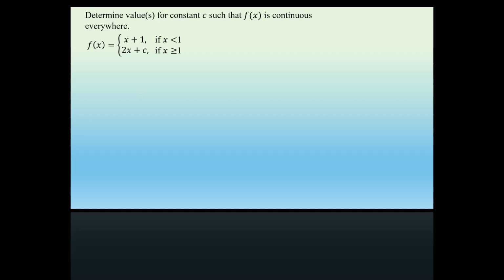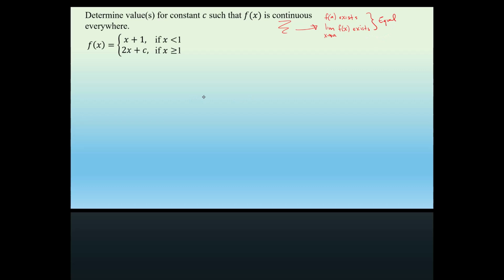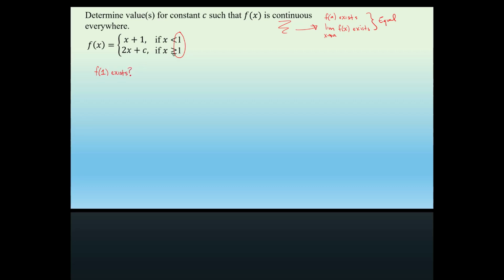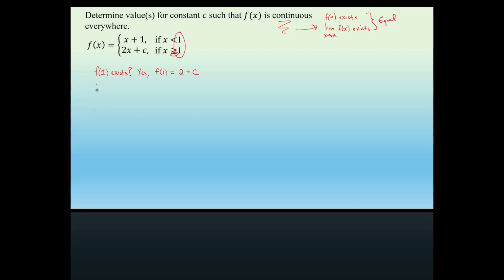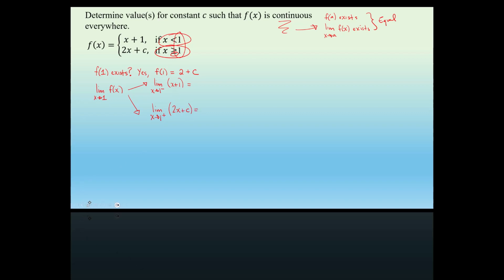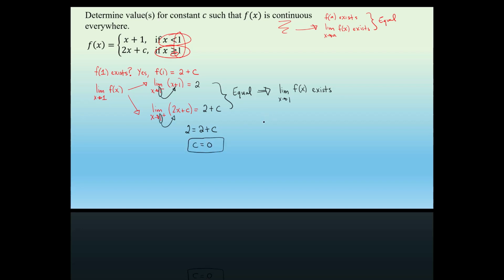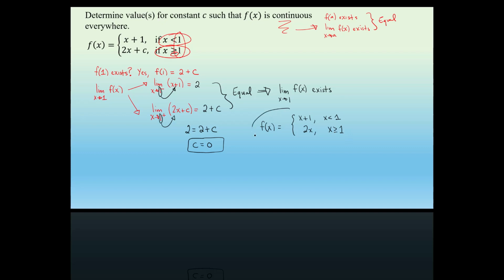Continuity: Determine Constants of Piecewise Function 3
Determine constant c such that f(x) is continuous.